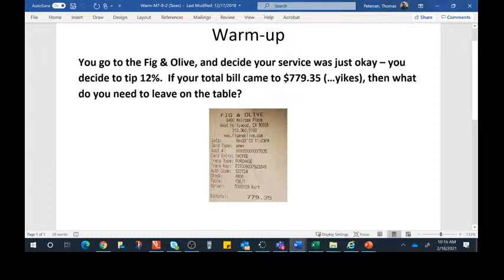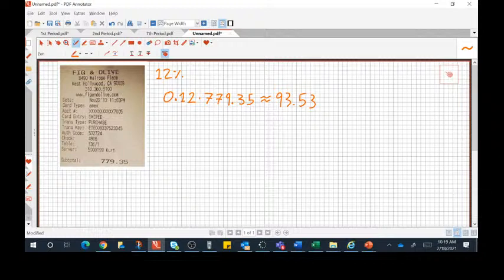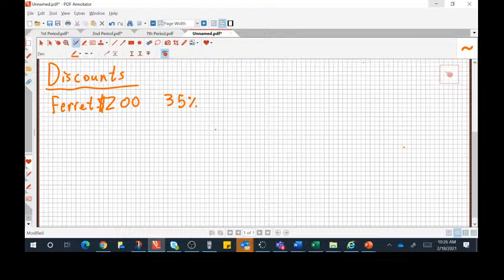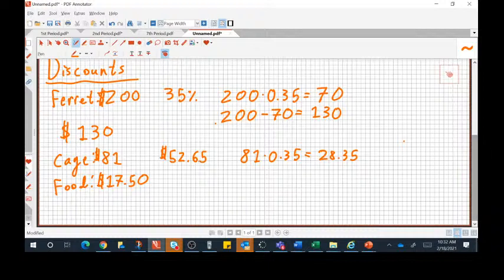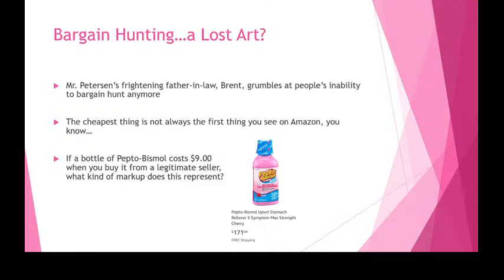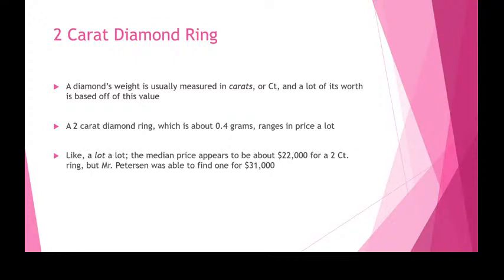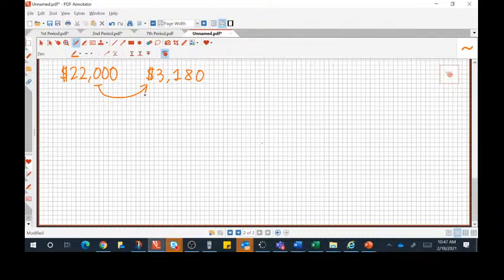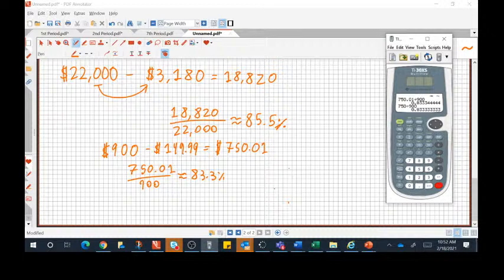Math 7/8 Compacted: 5.3 - Discounts!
Okay, so how do discounts work, then?  Let's find out!